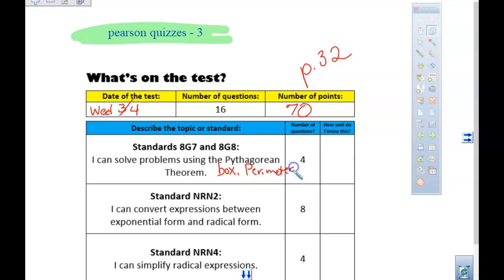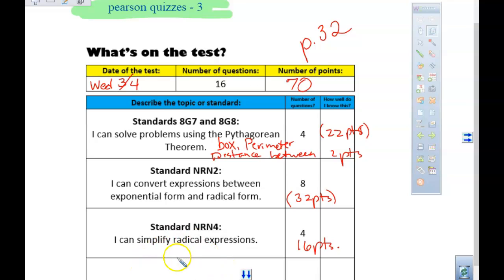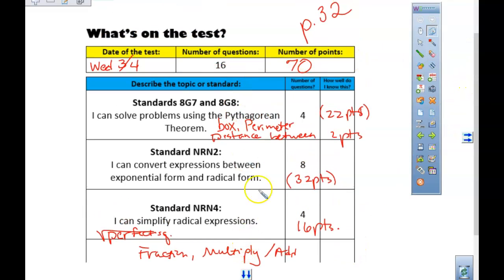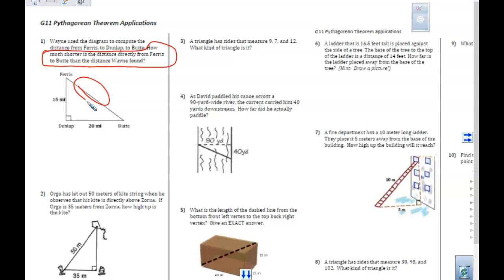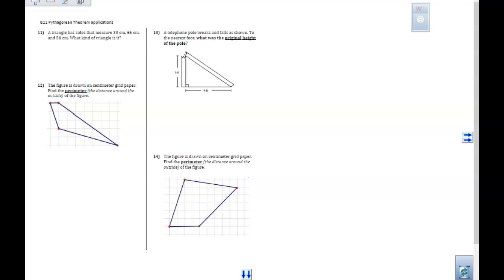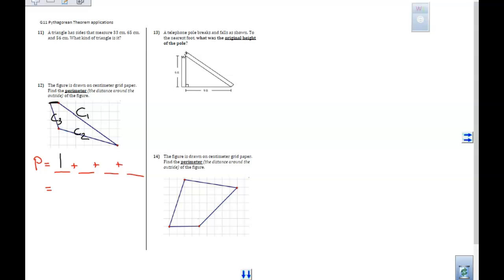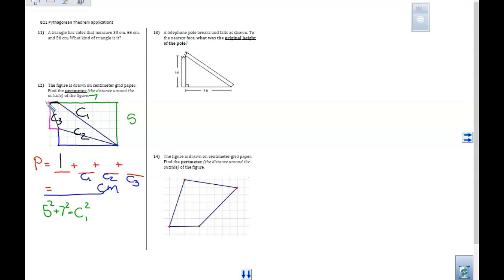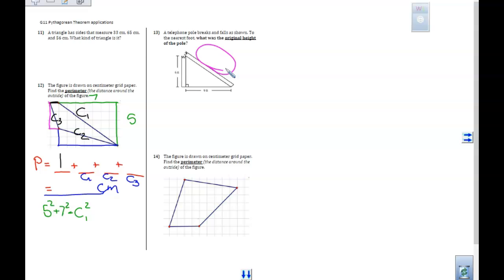G 11/12 Review Algebra what is on the test 2020